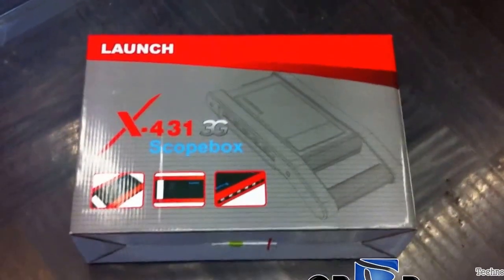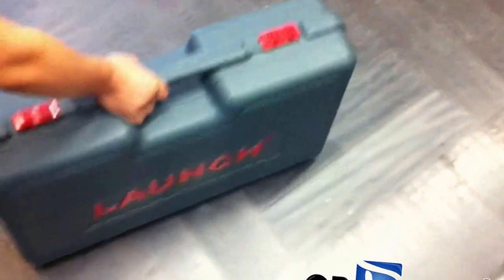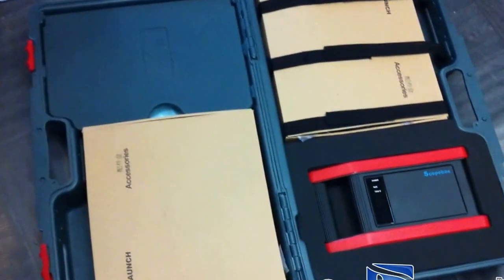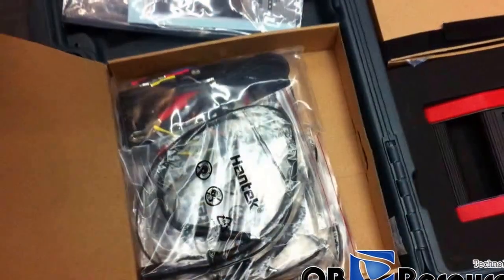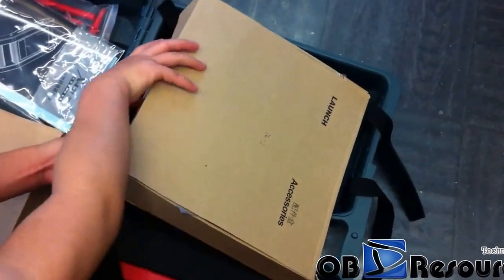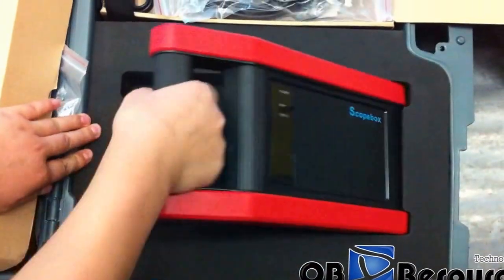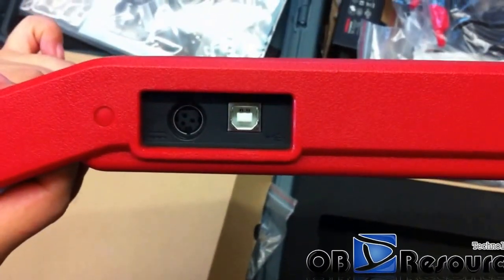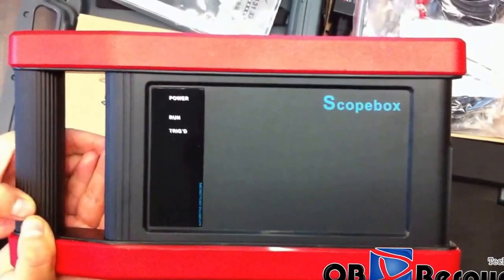X431 GDS Oscilloscope Module Demo Video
This video shows you the X431 GDS Oscilloscope module, this is a part of the X431 GDS 3 modules, for more details, please contact with your online customer service.